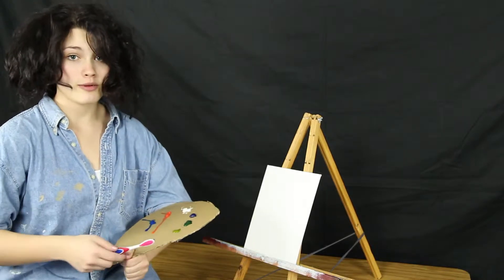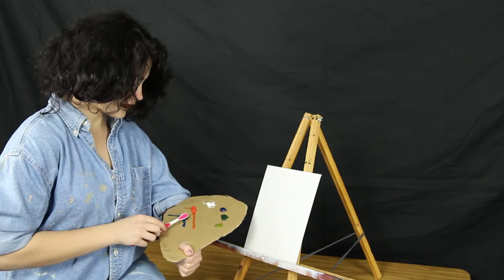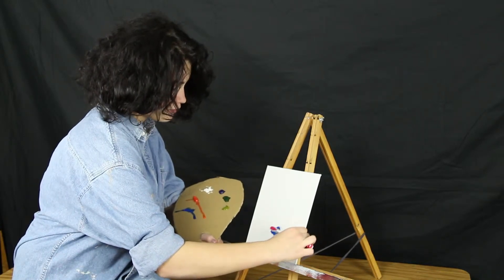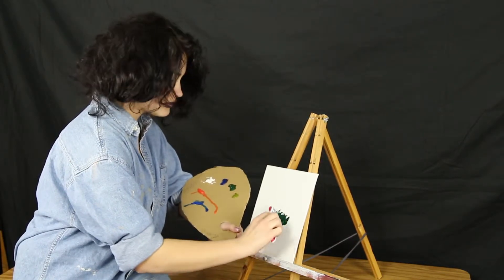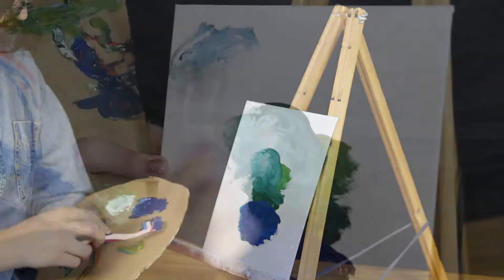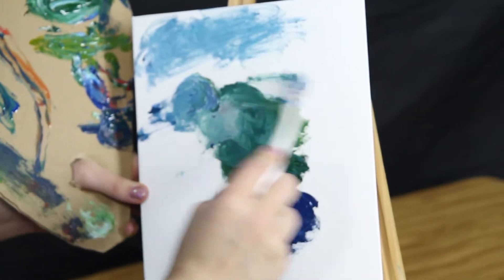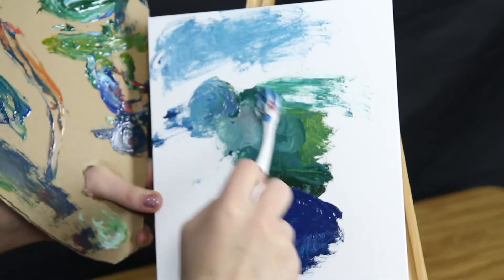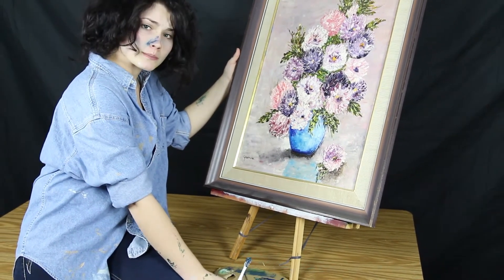Bob Ross Malea